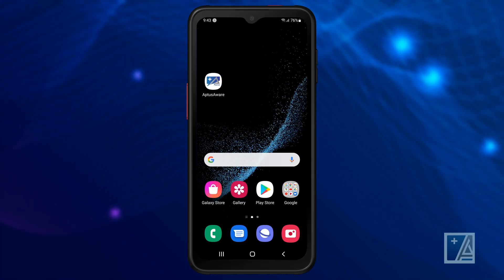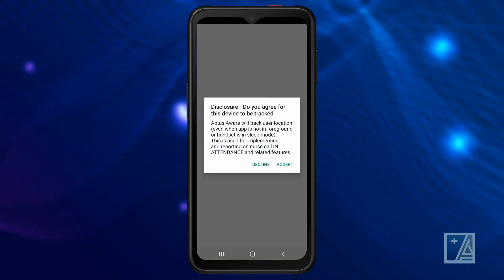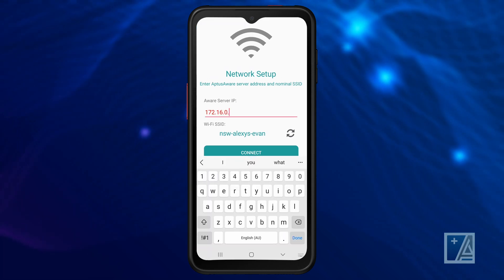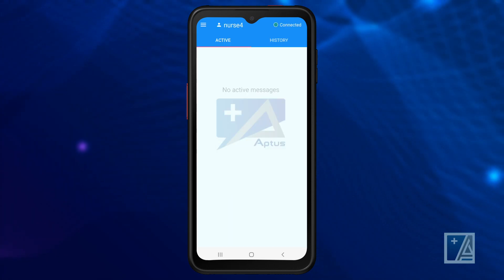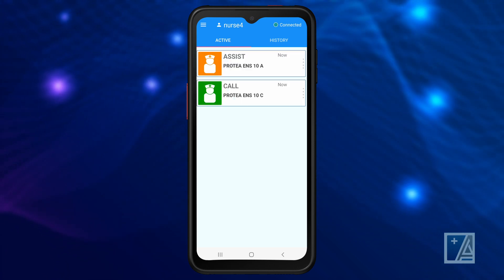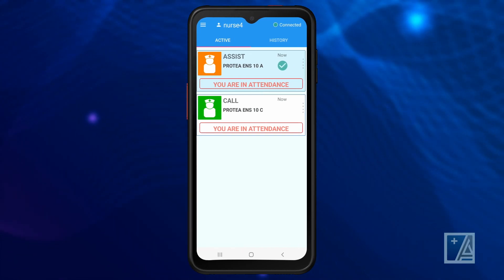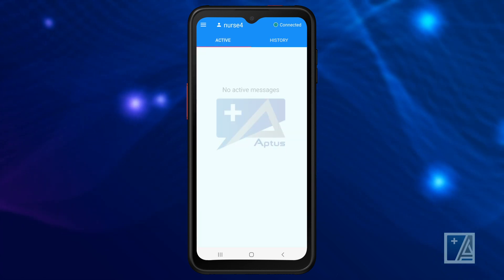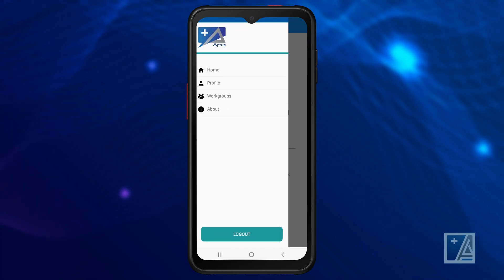APTUS AWARE WALKTHROUGH FULL NO DURESS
Aptus Aware walkthrough with onboarding, no duress.